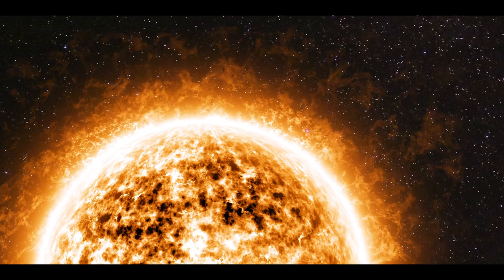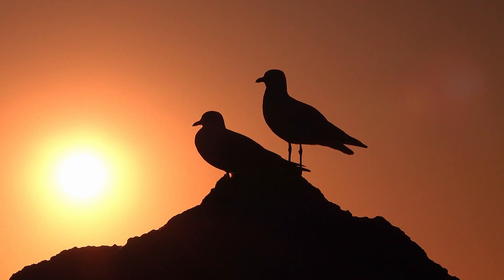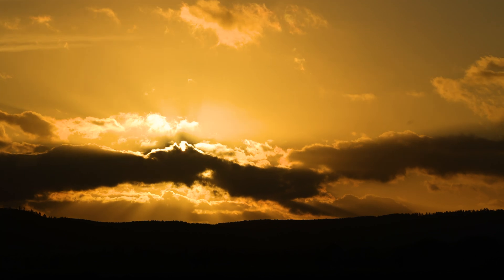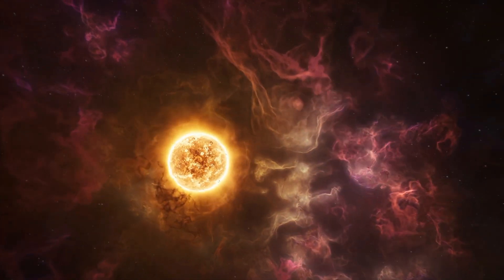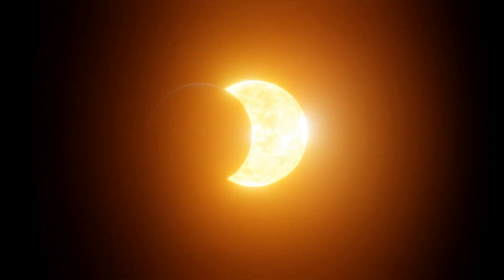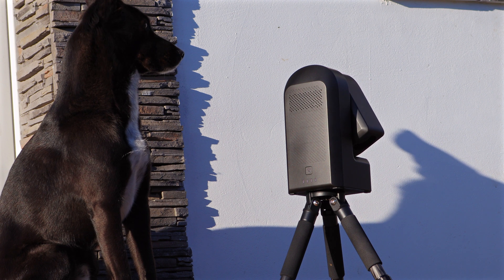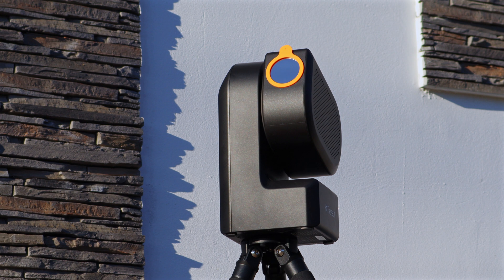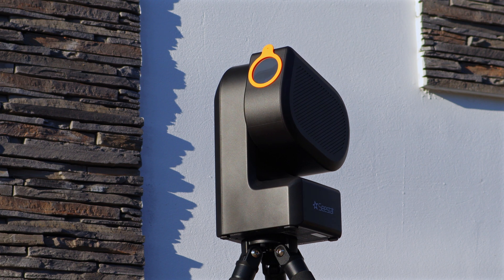I looked at our Sun through a $500 telescope - The SeeStar S50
Hello everyone!

I have always been fascinated by the universe and our closest star, our Sun. Using the SeeStar S50 I managed to capture some awesome videos of our galactic giant and its numerous sun spots.

Cody